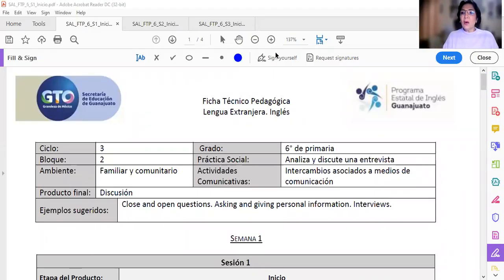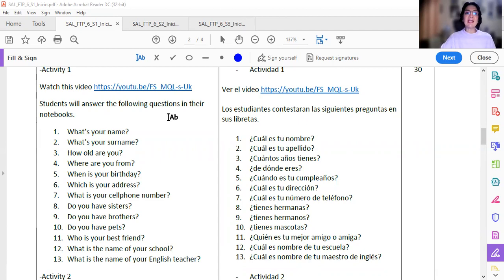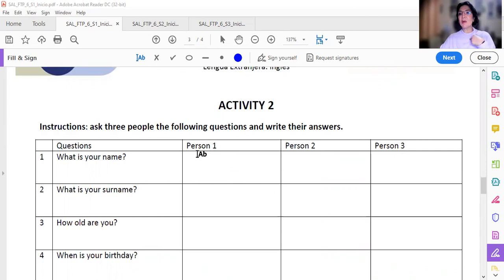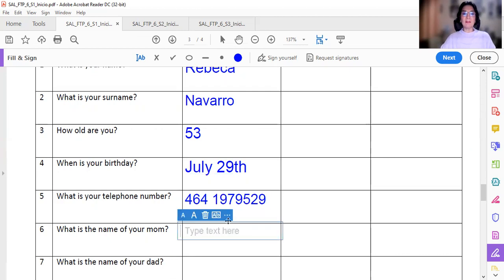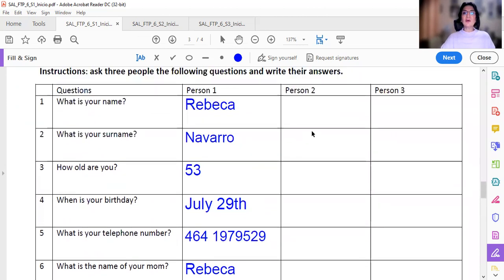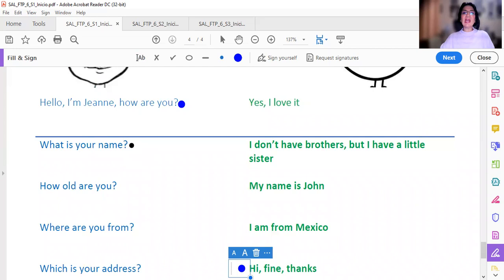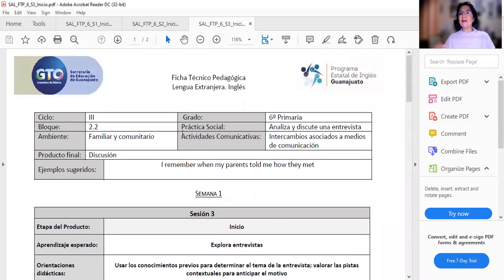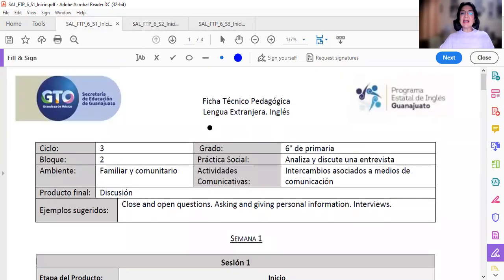Bloque 2 2, 6to Inicio